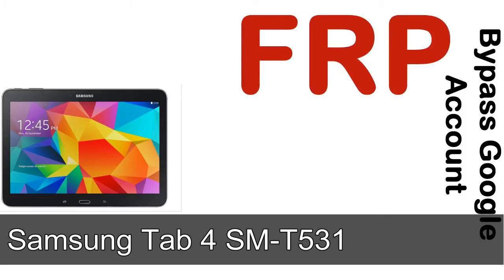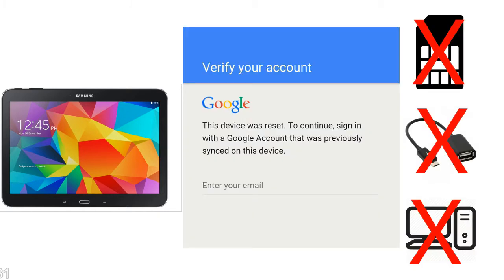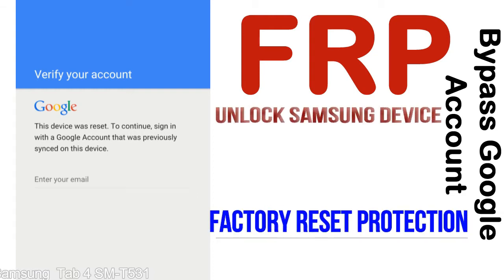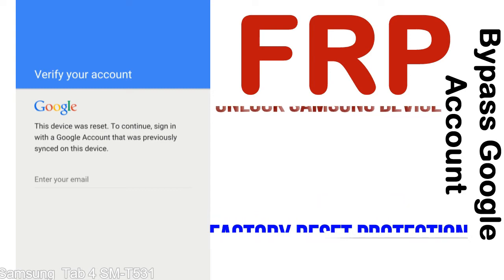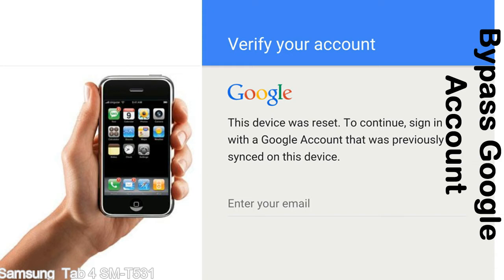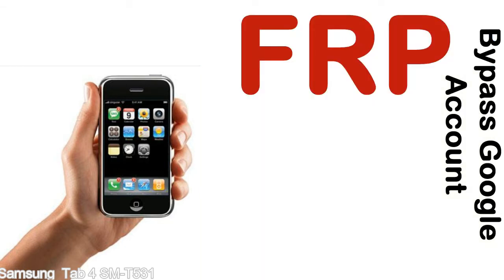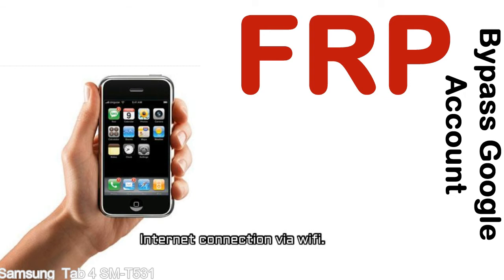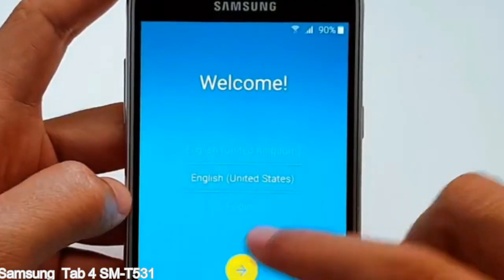How to Unlock Samsung Galaxy Tab 4 SM T531 Google Account (Fix FRP)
I talk to you How to Unlock Samsung Galaxy Tab 4 SM T531 Google Account Bypass and Fix FRP Lock (Hard/factory reset protection) Verify username and password.

Samsung Galaxy Tab 4 SM T531 FRP Lock (Factory Reset Protection) is known as factory reset protection system a New Type of Security Lock.

Hard Reset Protection is automatically activated when you set up a Google Account on your Samsung Galaxy Tab 4 SM T531 device. Once FRP is activated, it prevents the use of a phone after a factory data reset, until you log in using a Google Account username and password previously set up on the Samsung Tab 4 SM T531 model.

Here is a step by step guide on how to Bypass Google Account on your Samsung Galaxy Tab 4 SM T531 device:

Step 1. In case you have already hard reset (you will be able to see a Warning "Verify your account") on your Samsung Tab 4 SM T531, then see this step.

Step 5. enter your Samsung Galaxy Tab 4 SM T531 URL tab, Enter URL press Go.

Step 8. open FRP Bypass Apps on Samsung Tab 4 SM T531 phone, See a Re-type password menu, press right-top 3down ... tab and press Browser sign-in tab and press ok.

Now, Samsung Galaxy Tab 4 SM T531 Google Account Bypass success.